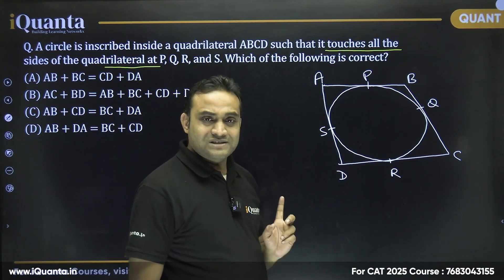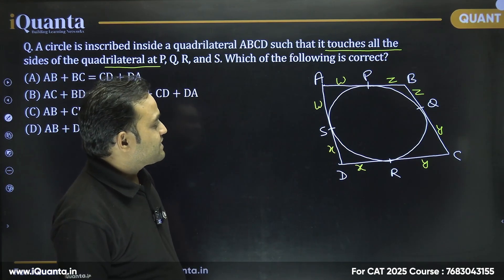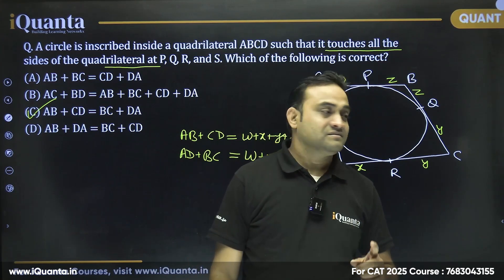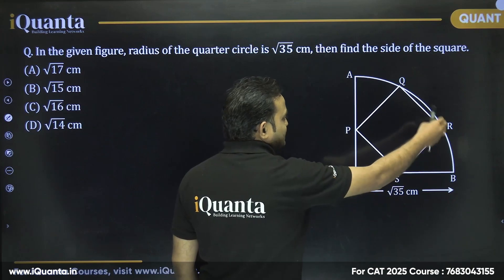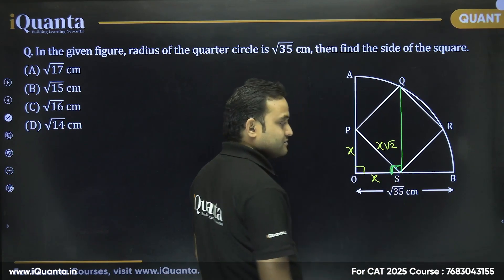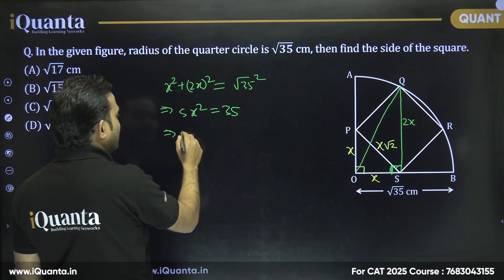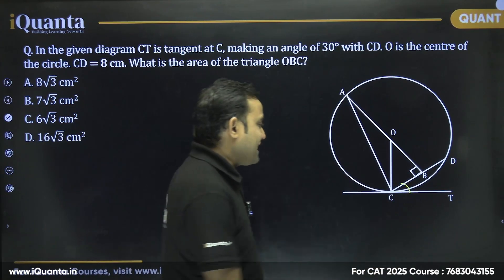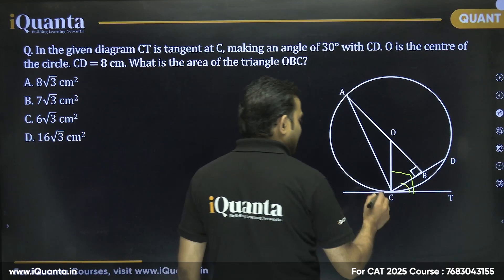Circles 4 for CAT | Geometry Concepts Explained | CAT Quantitative Aptitude | iQuanta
Geometry is one of the most important and scoring topics in the CAT exam, yet many aspirants struggle with it due to weak fundamentals and lack of clarity. This Geometry playlist is designed to help CAT aspirants build strong conceptual understanding and develop the right problem-solving approach required for CAT-level questions.

In this playlist, you will find step-by-step explanations of Geometry concepts, starting from basics and gradually moving towards CAT-level application questions. Topics covered include triangles, circles, quadrilaterals, polygons, mensuration, coordinate geometry, and mixed geometry problems frequently asked in the CAT exam.

The focus is on:
✔ Concept clarity before shortcuts
✔ Understanding why formulas work
✔ Solving CAT-level questions logically
✔ Avoiding common Geometry mistakes
✔ Improving accuracy and selection strategy in Quant

This playlist is ideal for:

CAT aspirants starting Geometry preparation

Students who find Geometry confusing or time-consuming

Aspirants looking to strengthen Quant fundamentals

Revision before sectional tests and mocks

Geometry in CAT is not about memorising formulas — it’s about visualisation, logic, and smart application. These lectures are structured to help you approach Geometry questions with confidence and consistency in the CAT exam.

⏳ 0:00 - Introduction
⏳ 0:22 - Understanding Inscribed Circles in Quadrilaterals
⏳ 3:30 - Important Theorem: Opposite Side Sum Property
⏳ 5:00 - Finding Side Length of a Square in a Quarter Circle
⏳ 7:15 - Tangent Theorem & Triangle Area Calculation
⏳ 8:40 - Finding the Radius of the Smaller Circle
⏳ 10:15 - Shaded Region Area Calculation (Quarter & Semi-Circles)
⏳ 11:45 - Recap & Key Takeaways